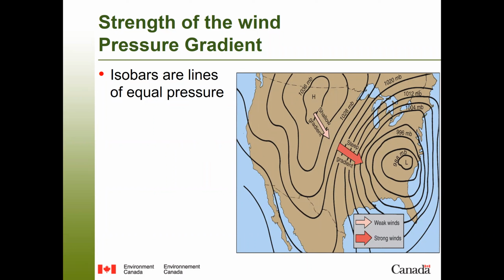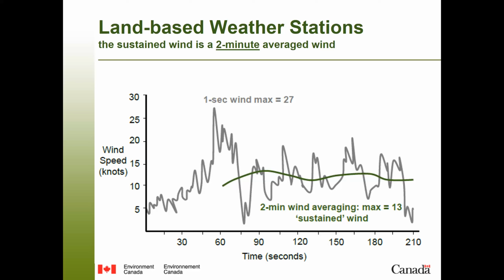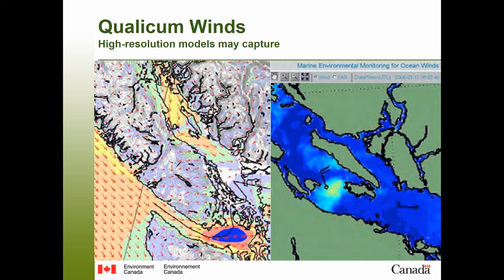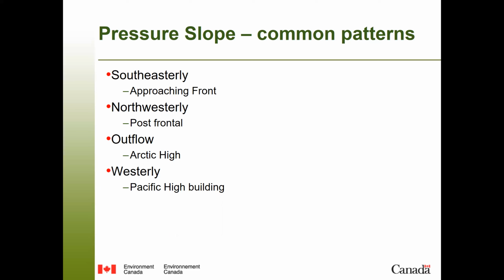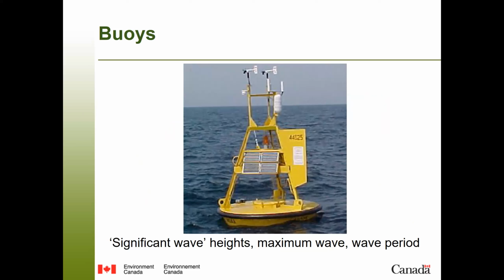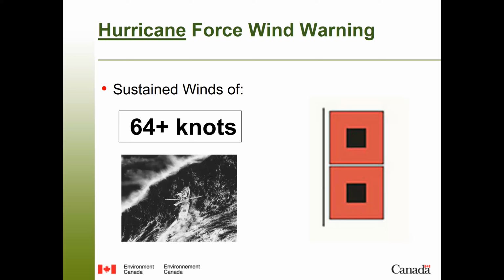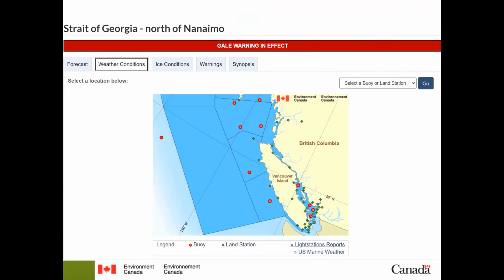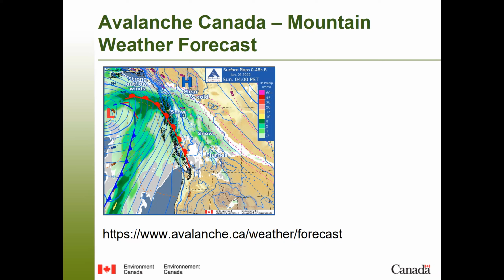Marine Weather with Ross Macdonald, Meteorologist, Environment Canada